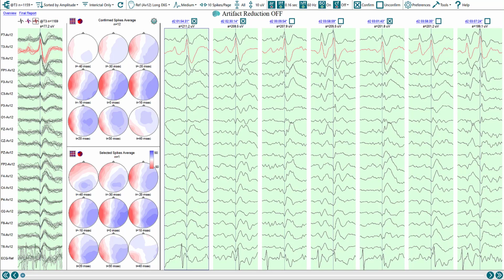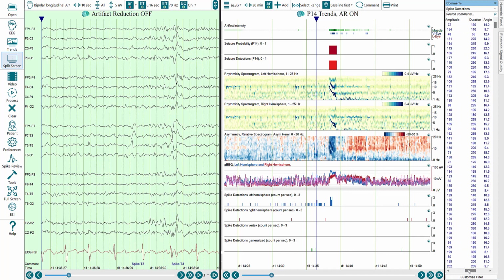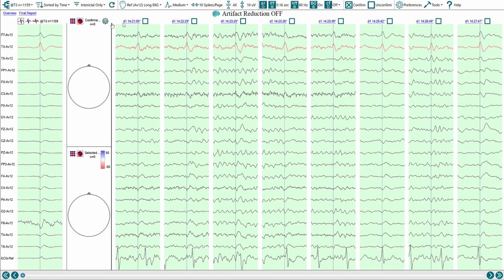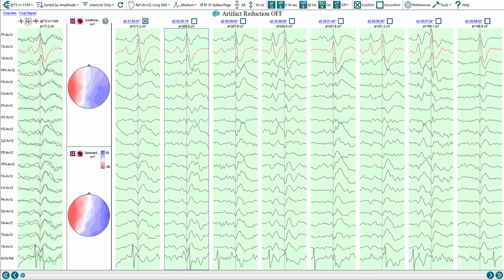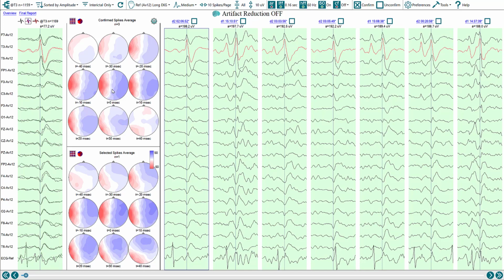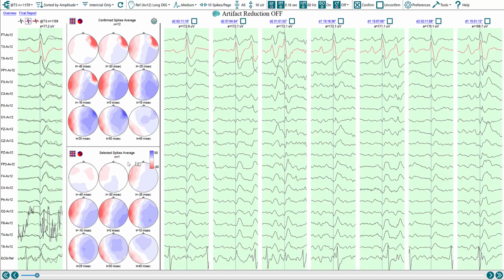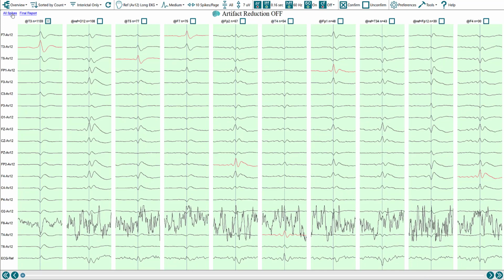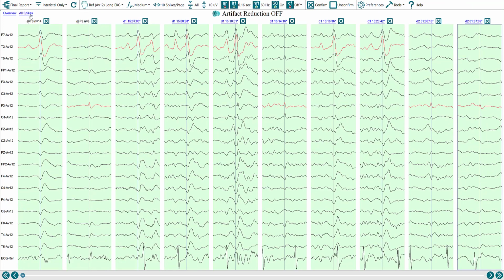P14D Spike Review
Creating spike averages in Persyst Spike Review now includes tools to evaluate the homogeneity of spikes within an average as they are being created, and without having to do this in two Persyst programs: Spike Review and VPlot